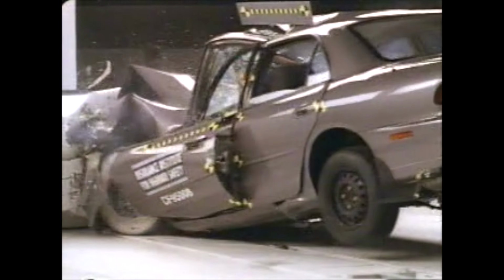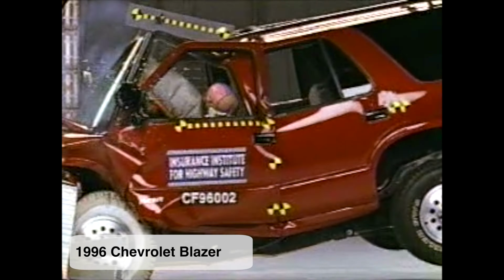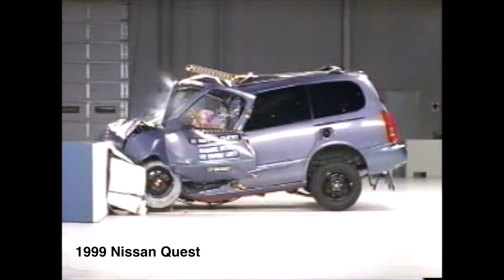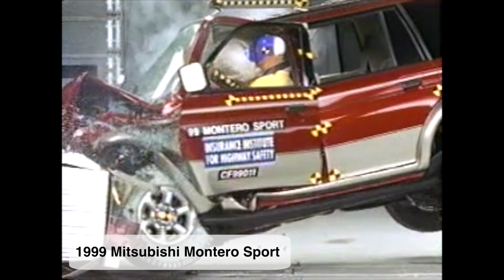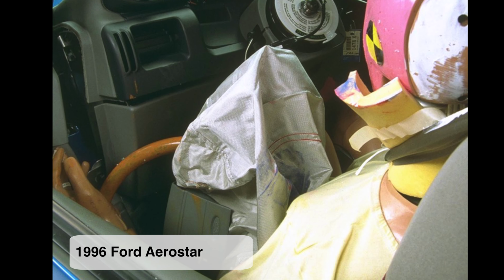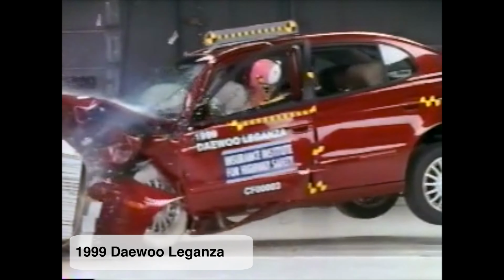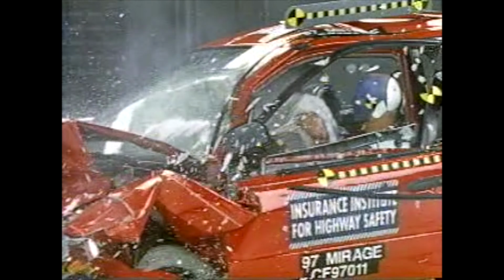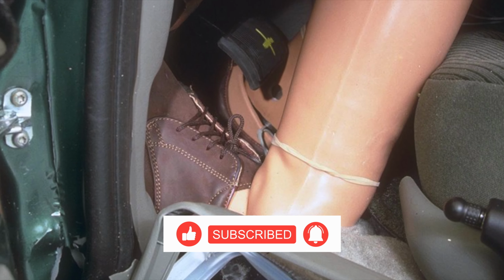Extreme 90’s Crash Tests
A compilation of the most extreme and dramatic crash tests from the 90's. This video captures results from the moderate overlap crash test, conducted by the Insurance Institute for Highway Safety.

Raw video footage courtesy of the IIHS.